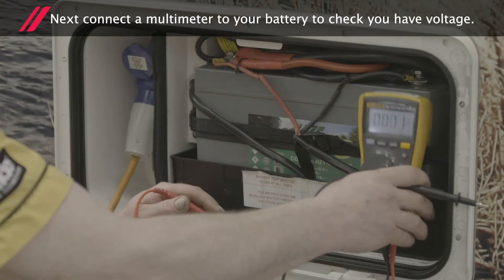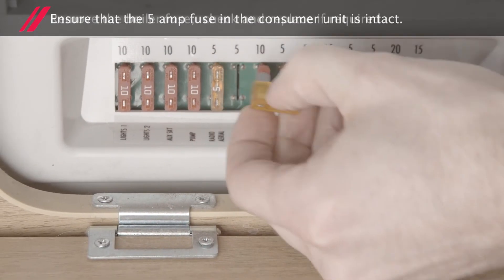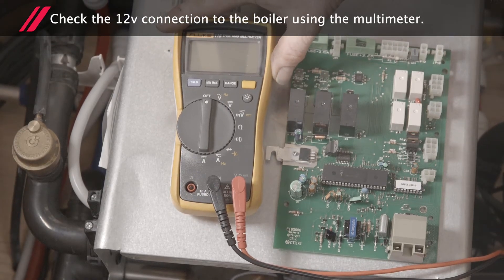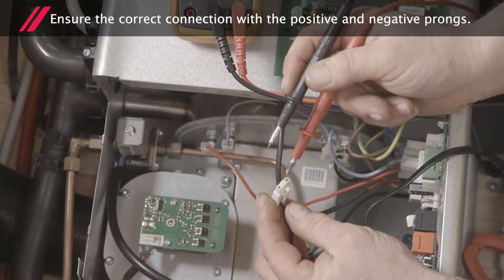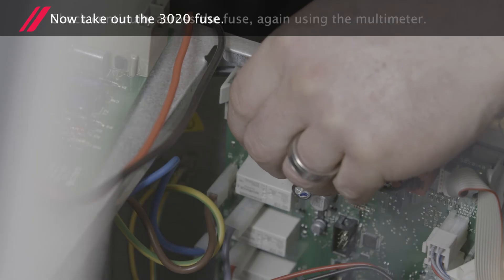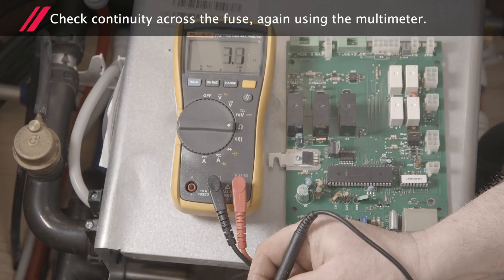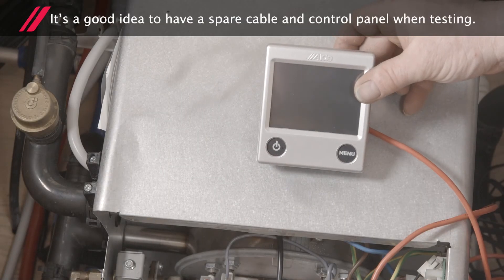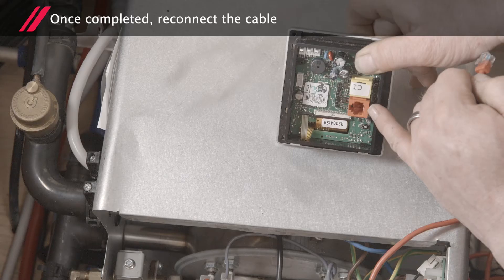Diagnose dead control panel faults - Alde 3010 and 3020 EU Spec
"My boiler is completely dead, no light on the control panel screen or LED." Although it sounds serious, this indicates there is no 12VDC supply to, or through the Alde system. Usually nothing more serious than a blown fuse or cable not fully plugged in and jostled loose.

Always replace the antifreeze with an Alde-approved product for 5 year corrosion protection, and frost protection down to -37 °C.

Alde central heating and hot water systems are powered by LPG and/or electric and specially designed for caravans, motorhomes and boats. Proudly made in Sweden since 1949.